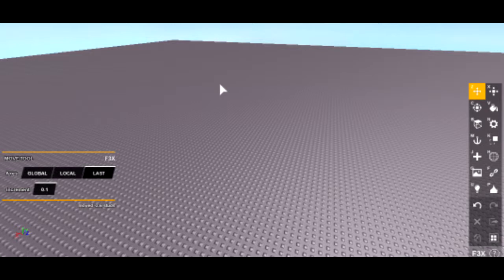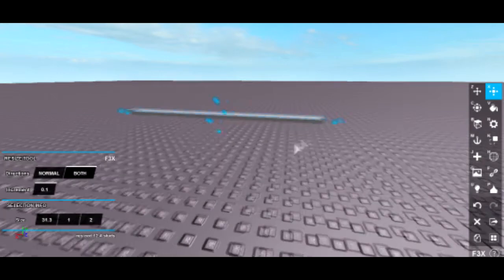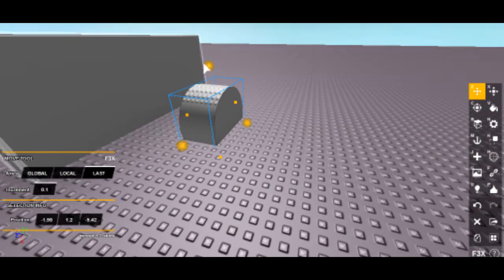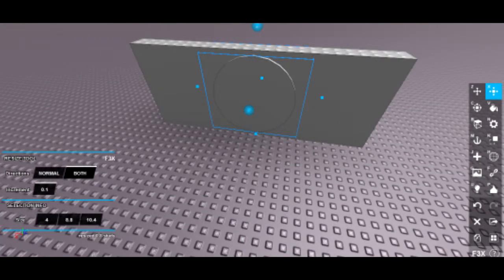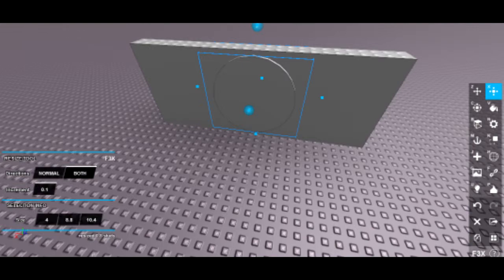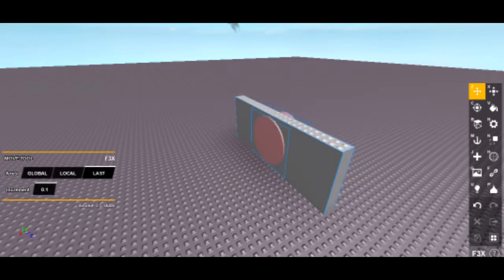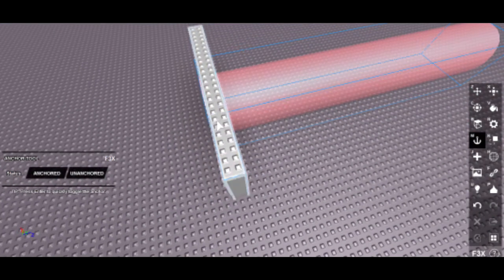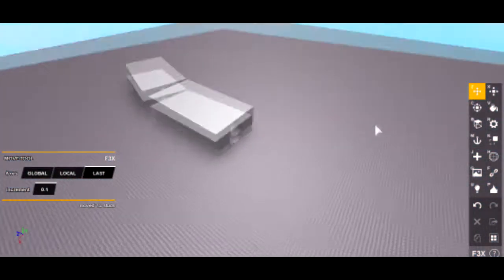Roblox "Lets Build" Ep 5! (Perfect Tunnel)